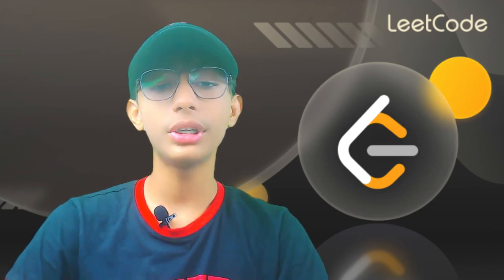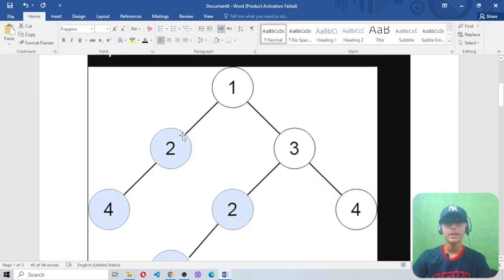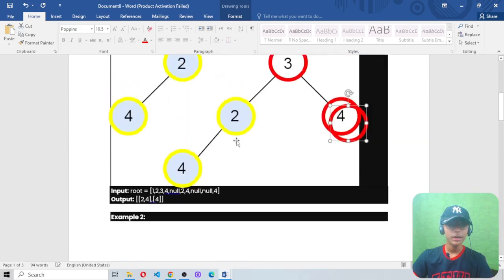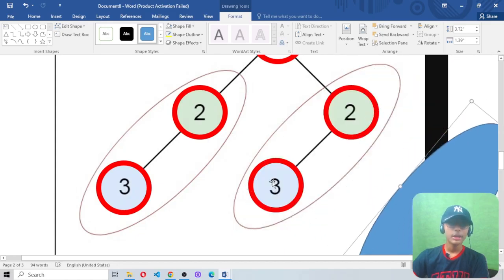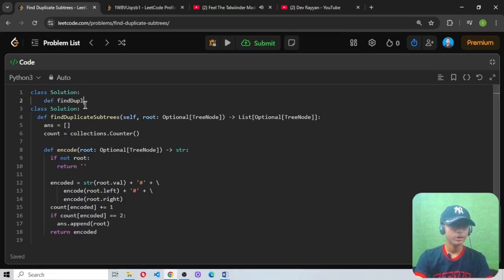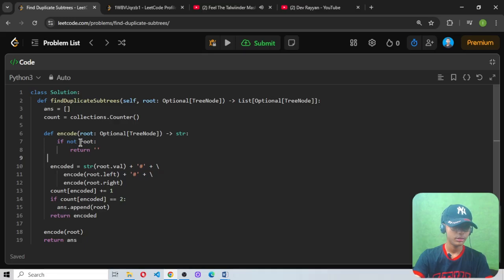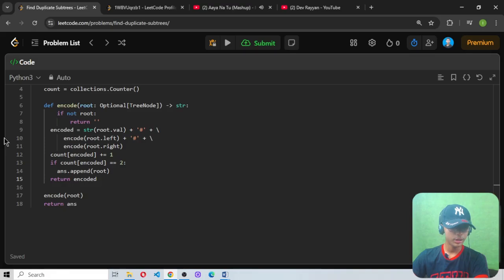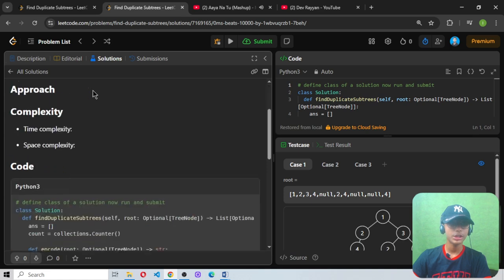Mastering LeetCode Problem-Solution Guide for Beginners To Advance! | Question #652